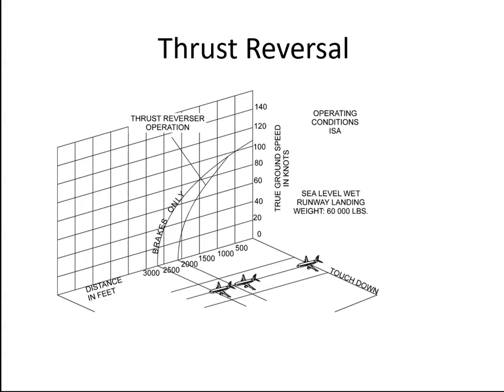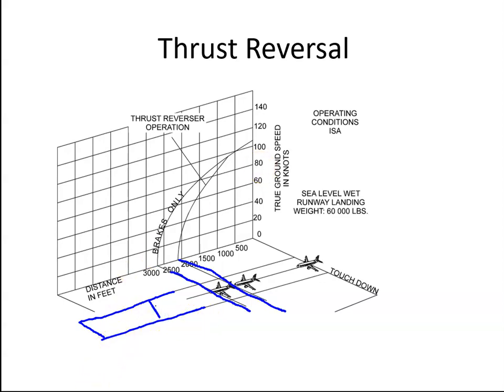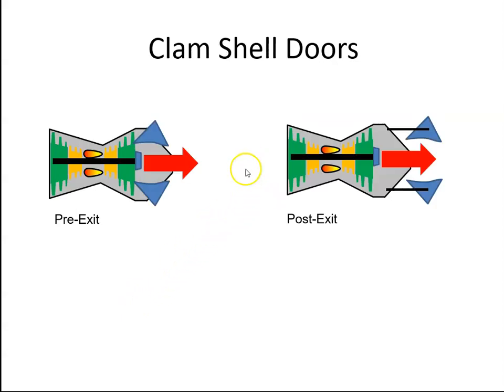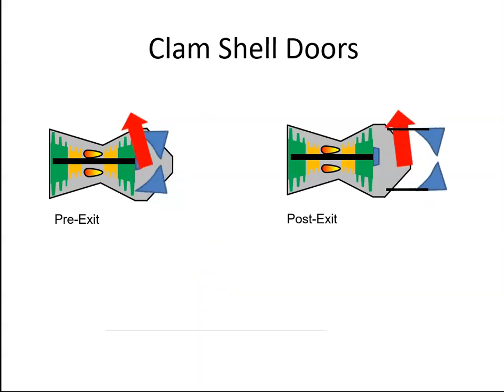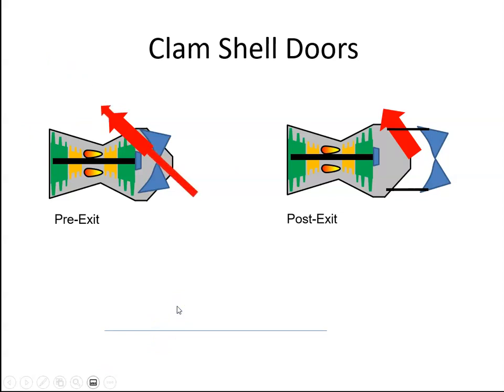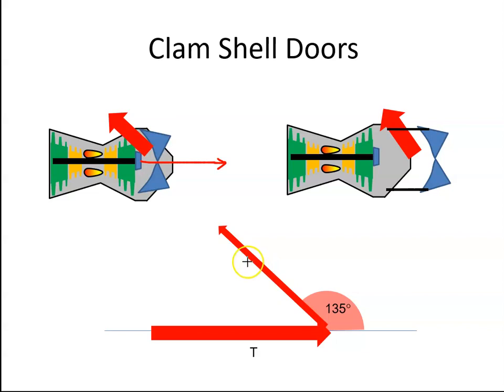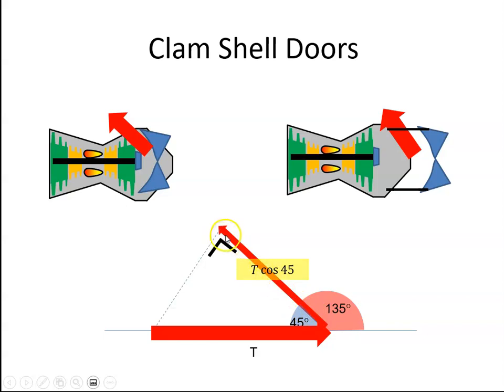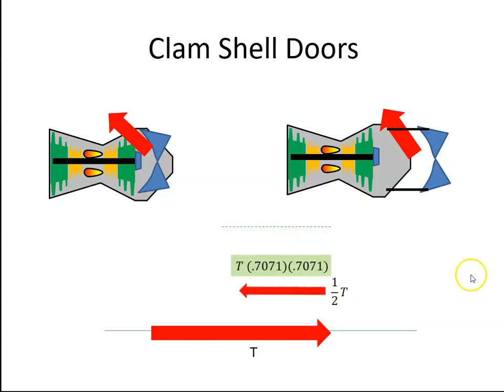Gas Turbine Thrust Reversers 1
This video explains why the max reverse thrust is 50% of normal thrust.